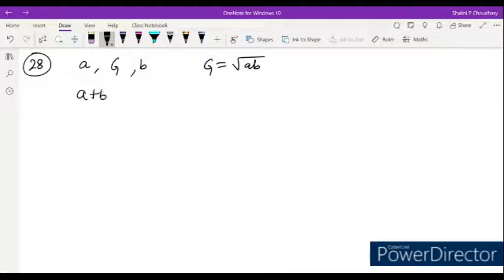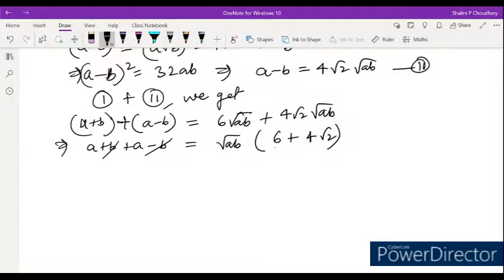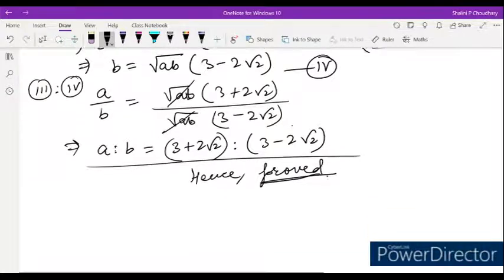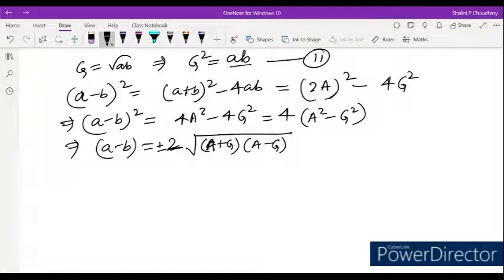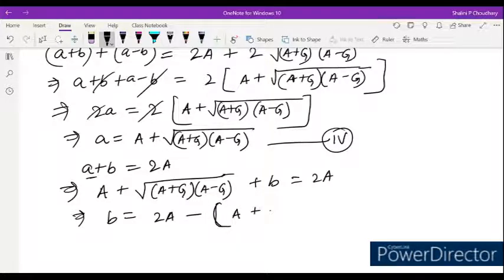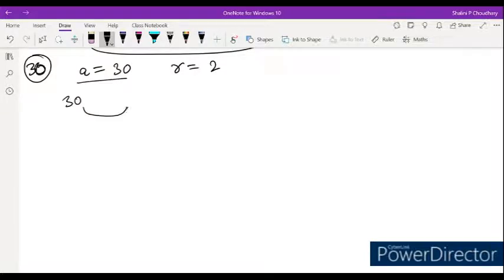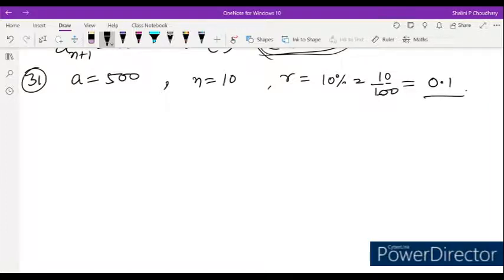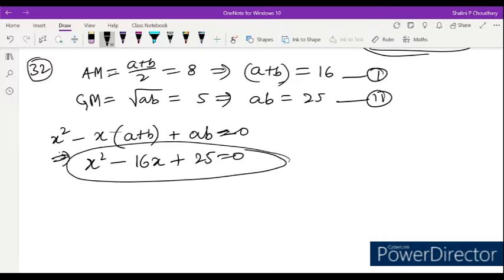Sequence & Series - G.P. | Exercise 9.3 (Question 28 to 32) | Sums | NCERT | Mathematics | Class XI